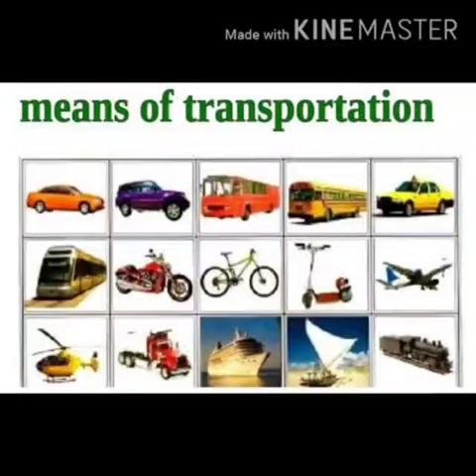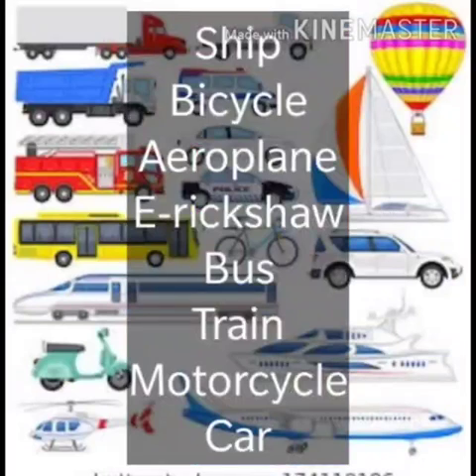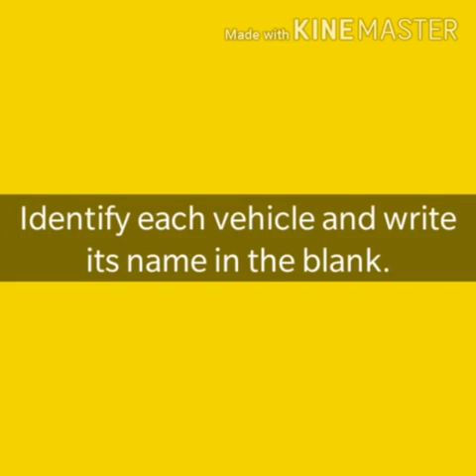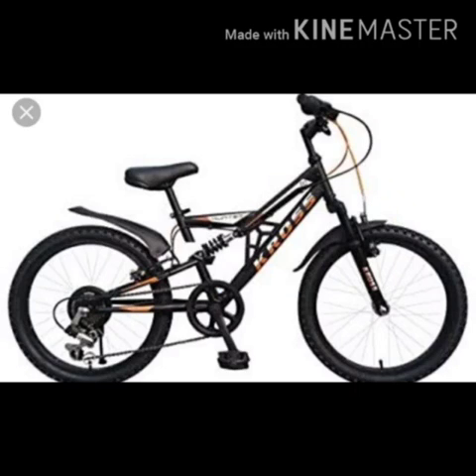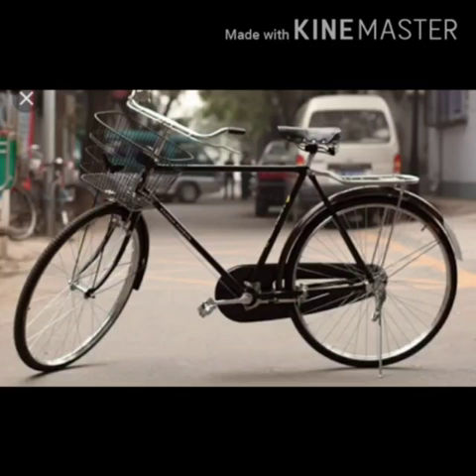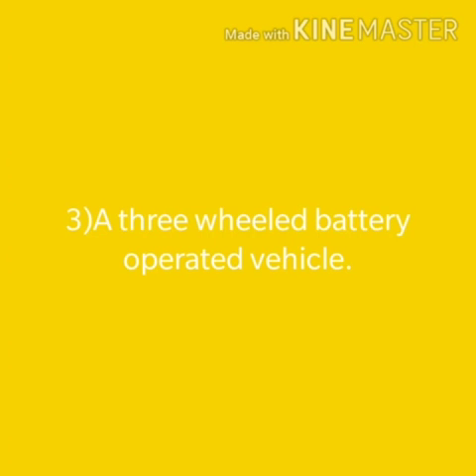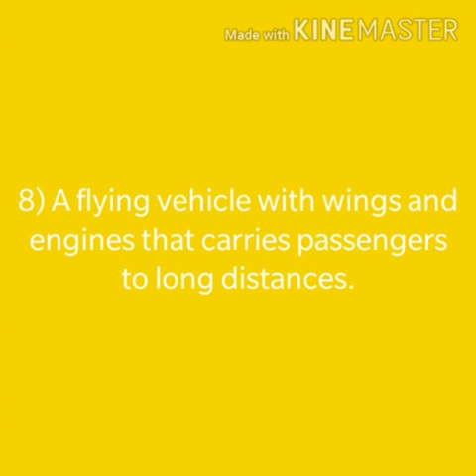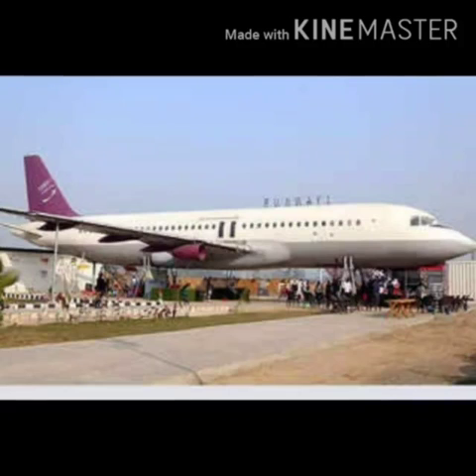CLASS 2 | GK | LESSON 13